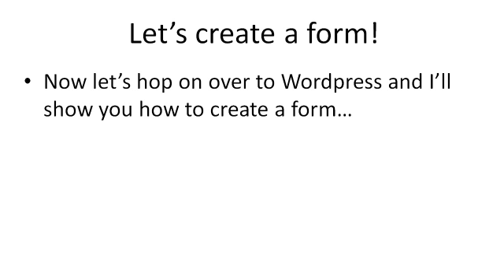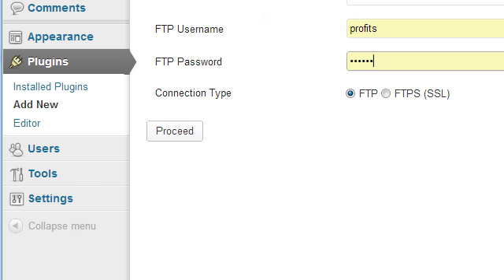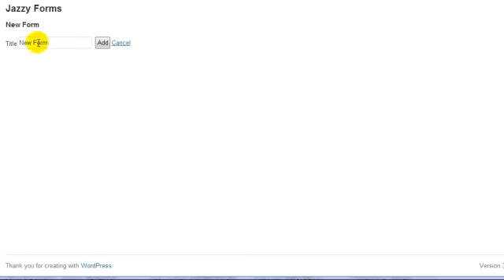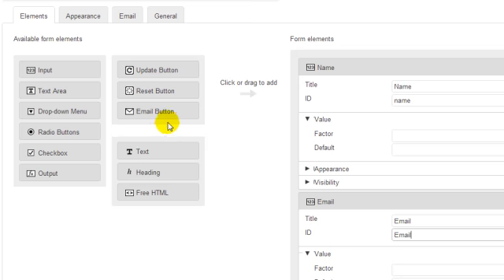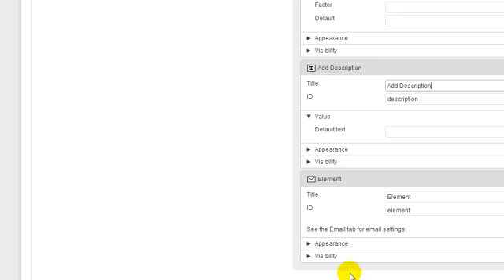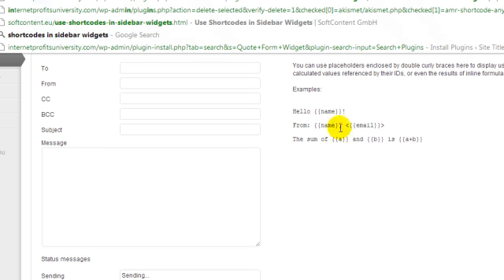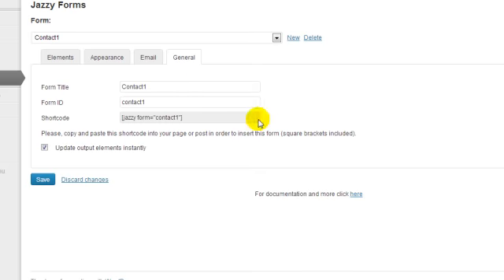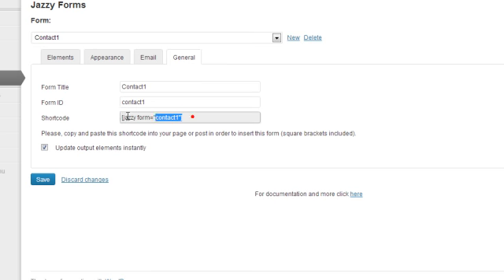MLM Website Tutorial: How To Add Optin Forms